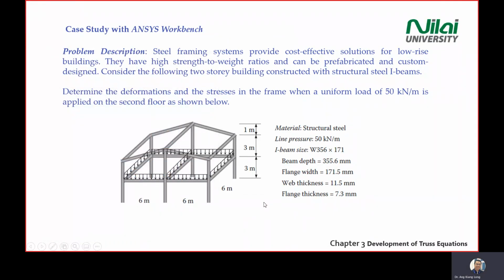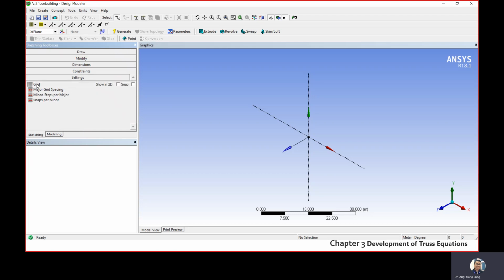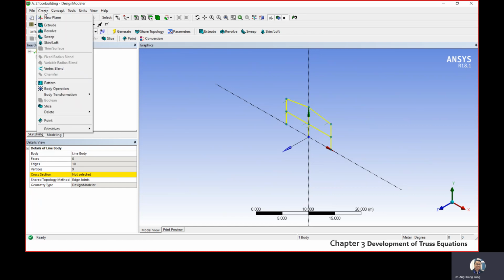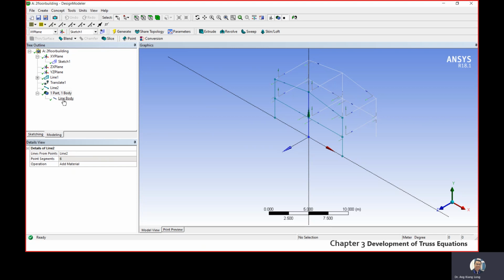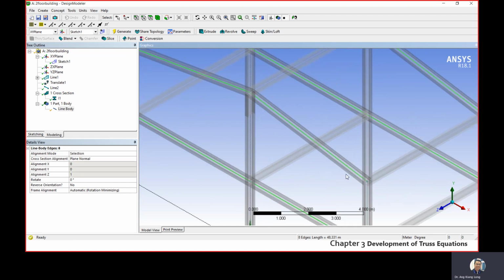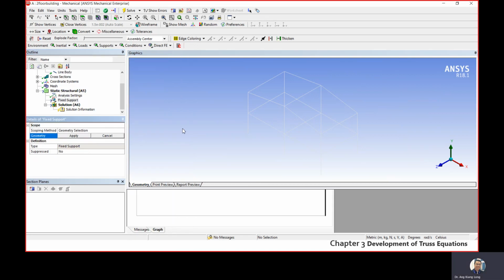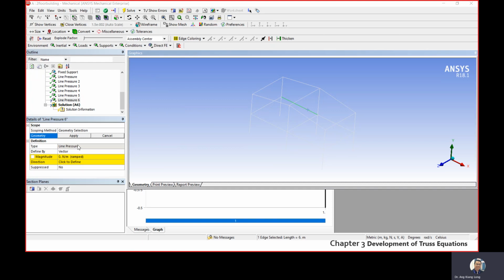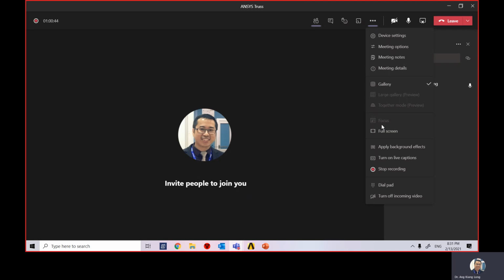ANSYS simulation on beam and frame